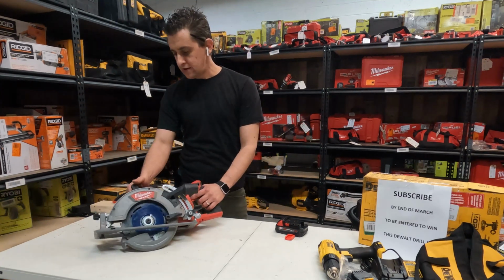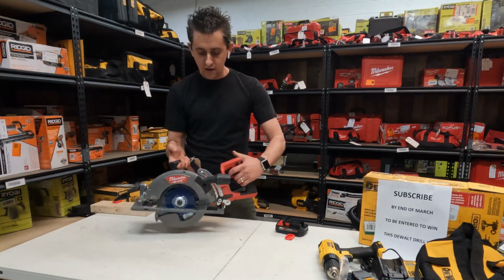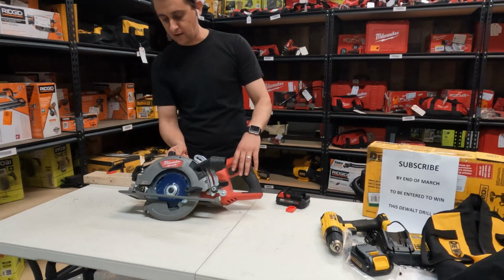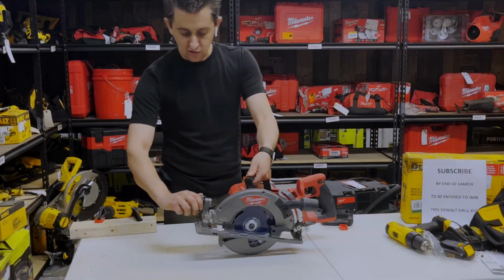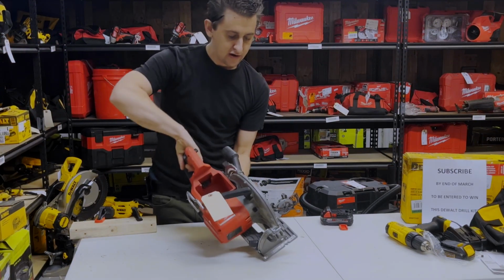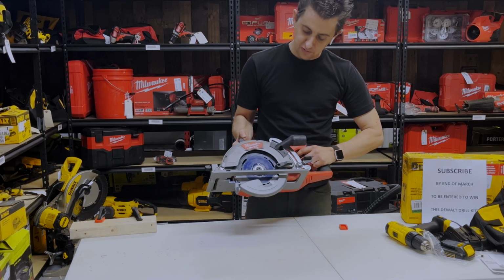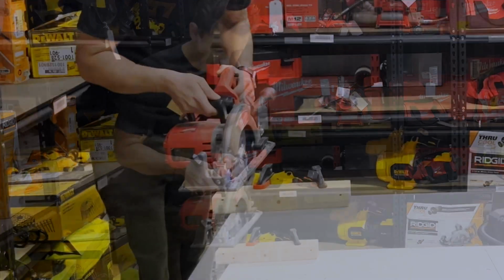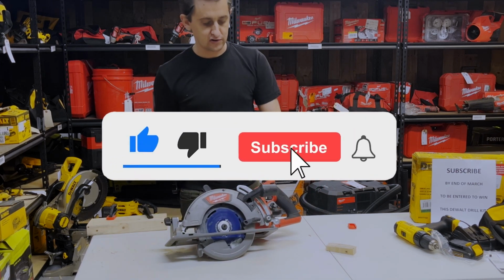How to use Milwaukee M18 FUEL 18V 7-1/4" Rear Handle Circular Saw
This video shows how to use the Milwaukee M18 FUEL 18V 7-1/4" Rear Handle Circular Saw!